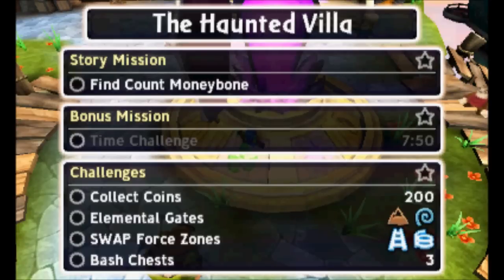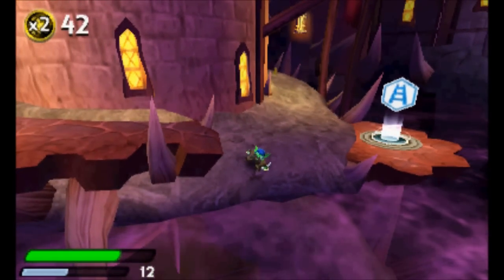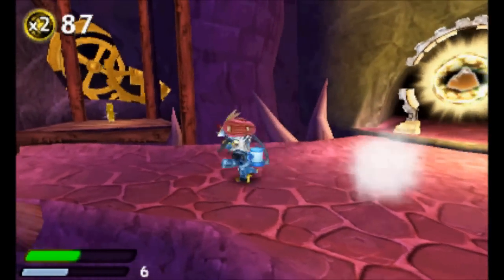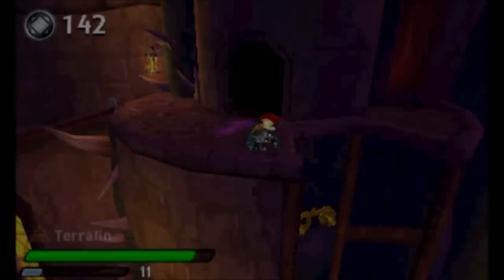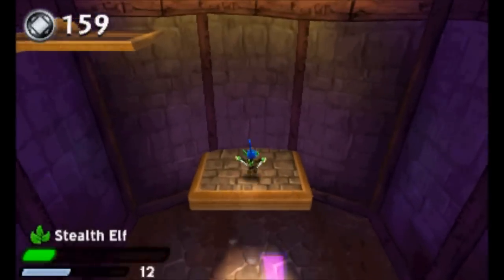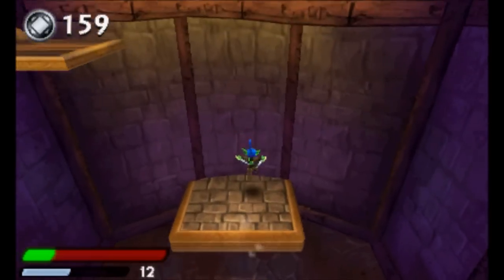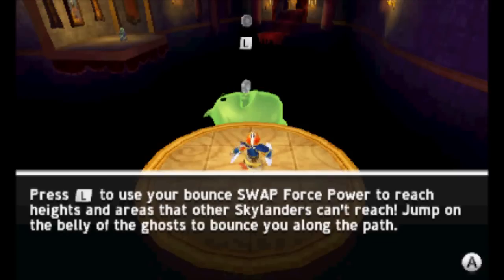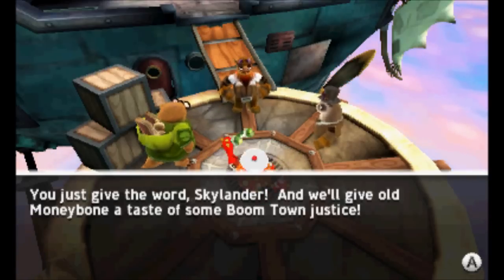Let's Play Skylanders Swap Force Nintendo 3DS Part 17 The Haunted Villa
Back with part 17 of Let's Play Skylanders Swap Force on Nintendo 3DS. At last we seem to be approaching Count Moneybone himself in the Haunted Villa